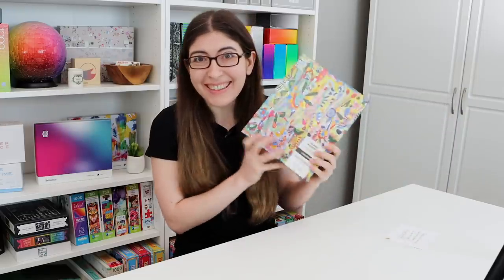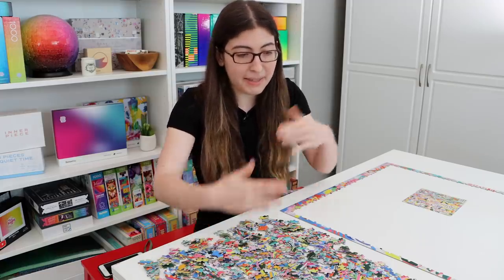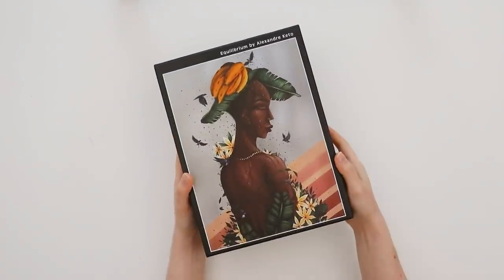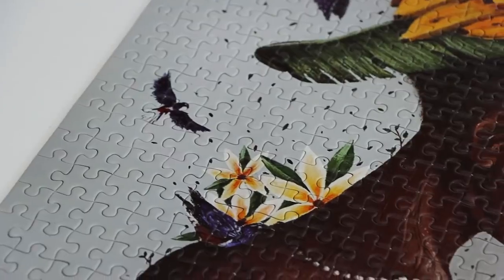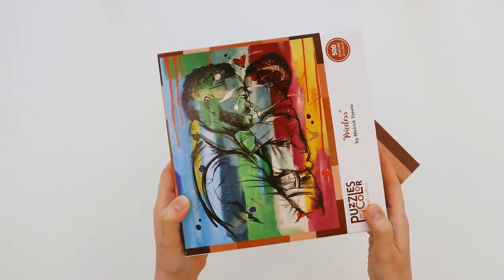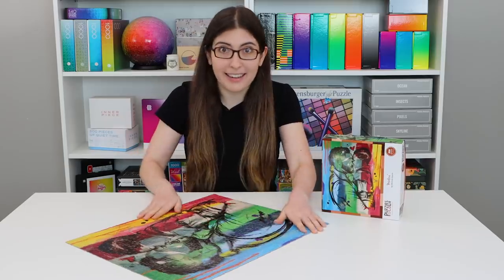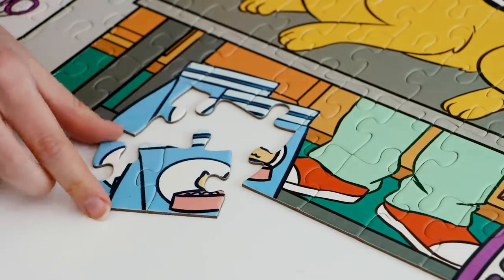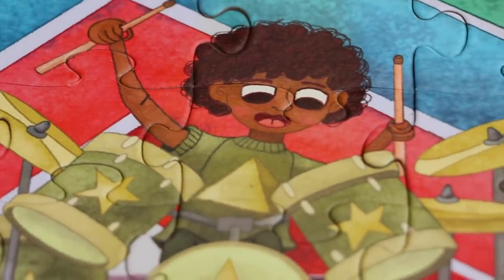Reviewing Puzzles from Black-Owned Puzzle Companies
Check out these articles for more information on why it is important to support Black-owned businesses: